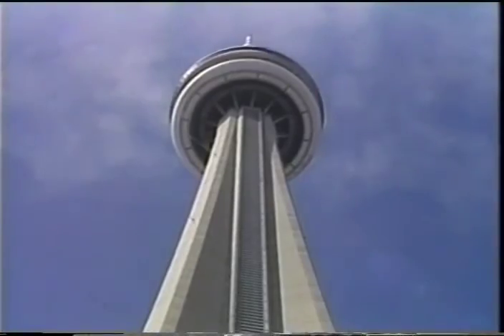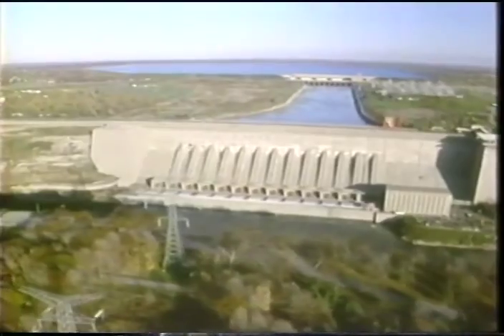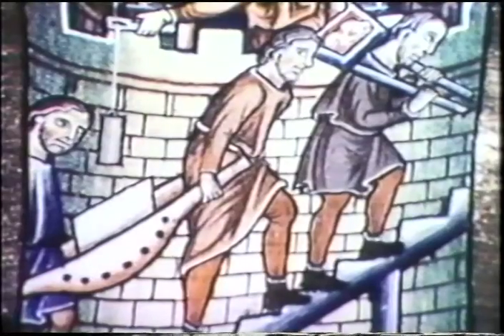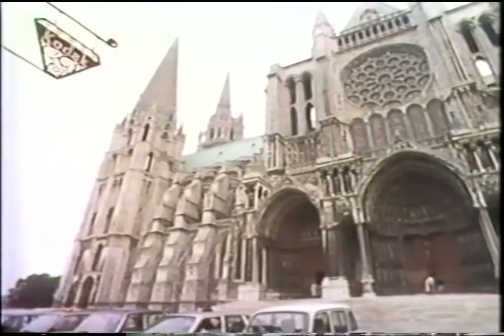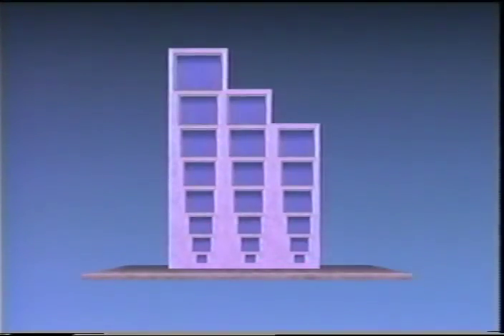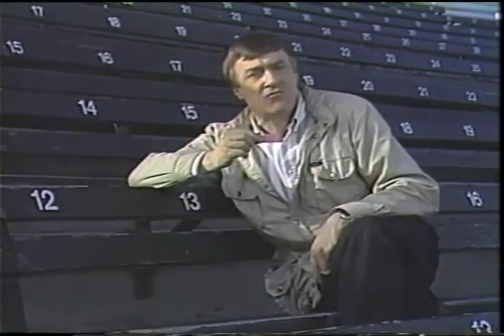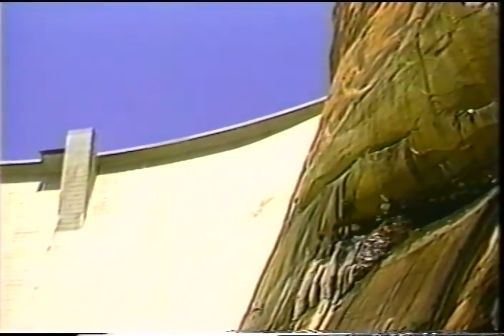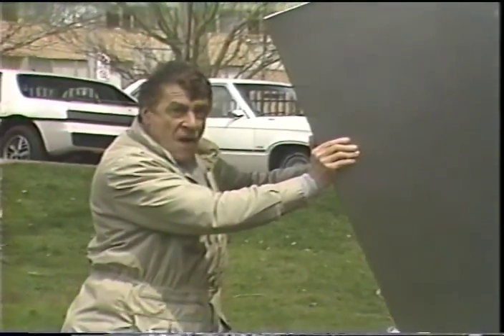Science of Architecture Episode 4: Where's the Thrust Line?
Fourth of eight episodes of Science of Architecture series starring Don Westwood on TV Ontario. Aired in 1988.